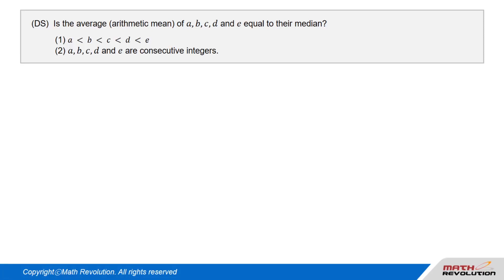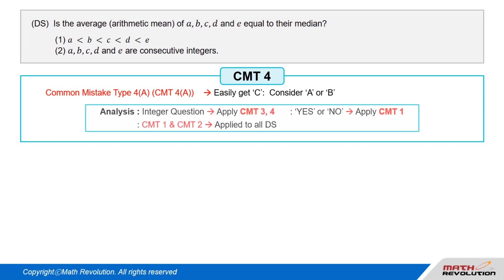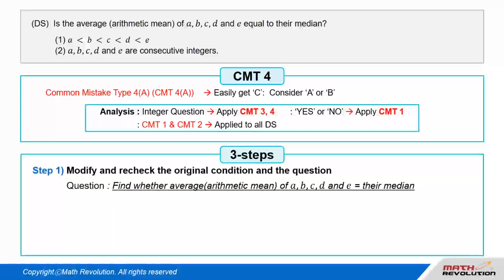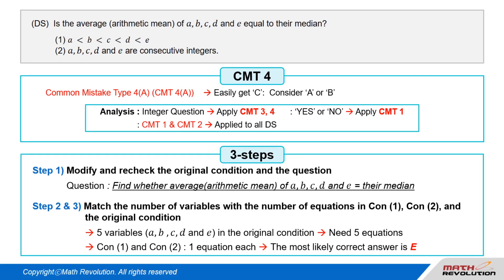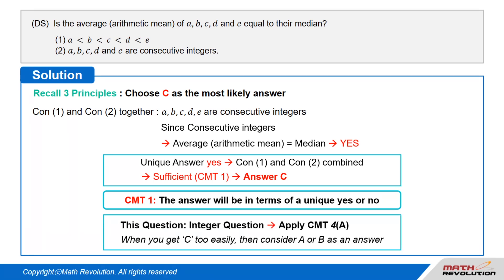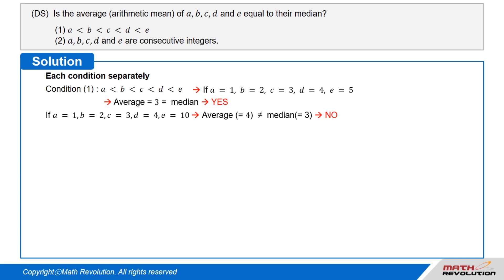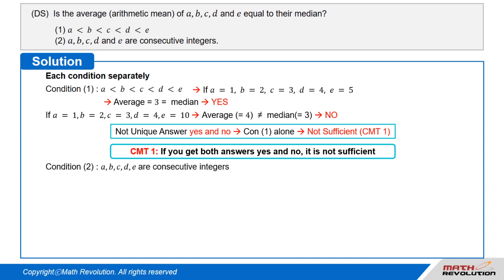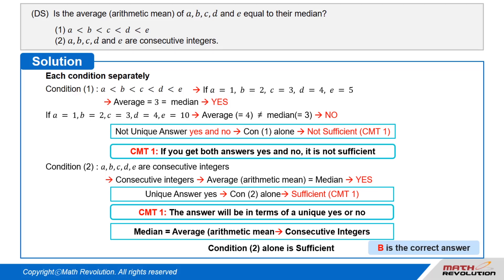D11. Common Mistake Type 4 (A) (CMT4A)